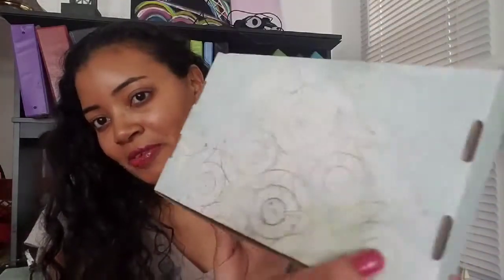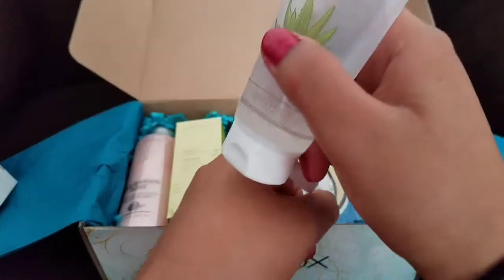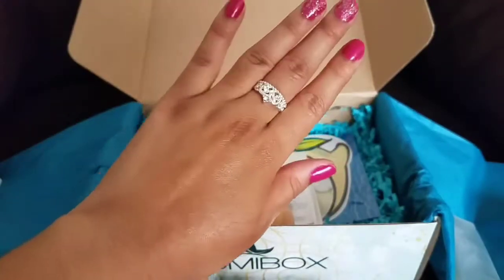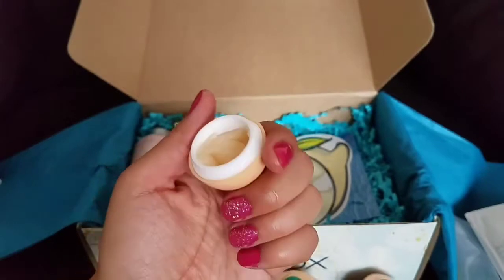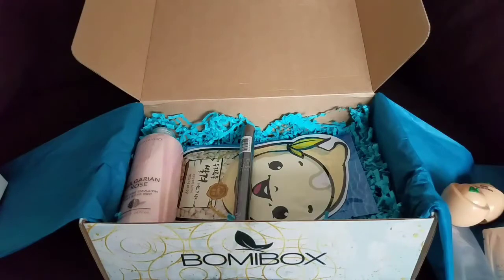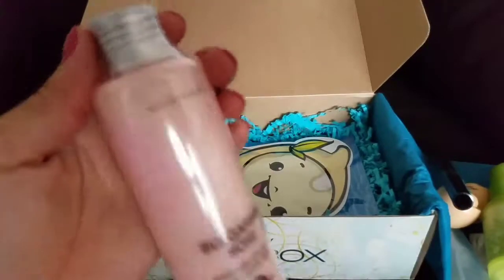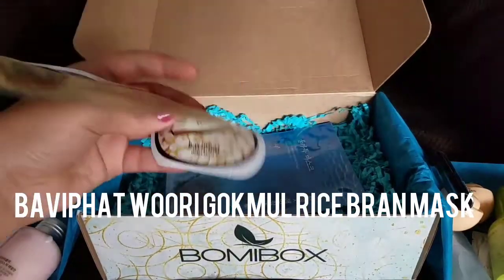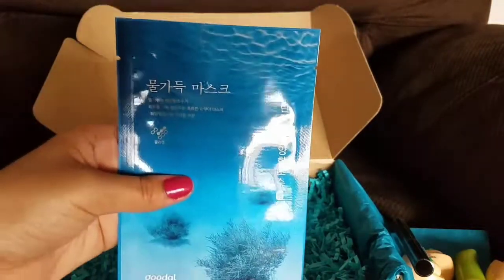March 2017 Bomibox Unboxing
Hello Beauties!!! I am so sorry this video is soooo late. I have been trying my best to make it EVERYTHING but i think it is better to go up now than to keep making everyone wait. This video is an unboxing of my first Bomibox! I was very happy with it and have been using some of the products and loving them!!! I am happy to say they have a customer in me. I am not sponsored and any opinions I have are my honest opinions.

Nature Republic Fresh Green Tea Seed Serum

Missha The Style 4D Mascara

Manyo Factory Real Fresh Aloe Soothing Gel

Baviphat Peeling Gel Use

Hyggee All-In-One Cleansing Water

No links found

Baviphat Woori Gokmul Rice Bran Mask

Bonus: Hyggee All-In-One Essence & Cream

No Links Found

Music subscription box march 2017